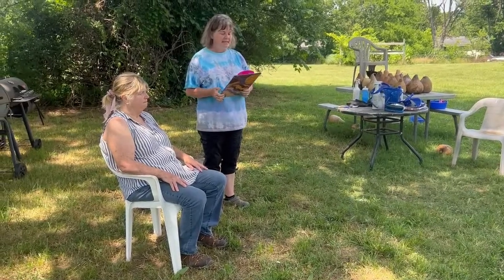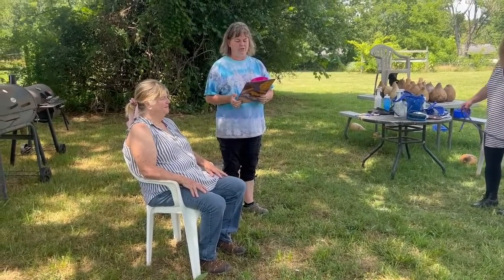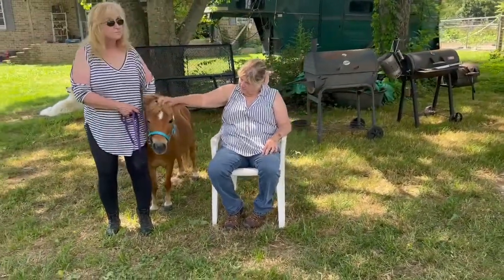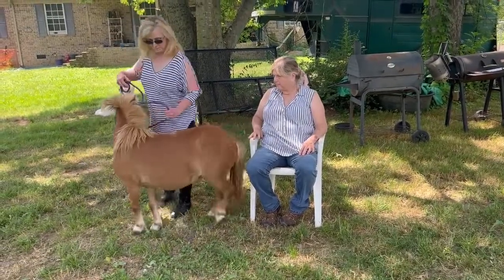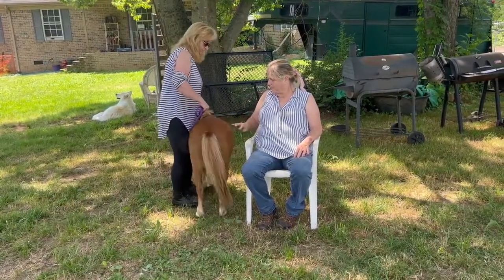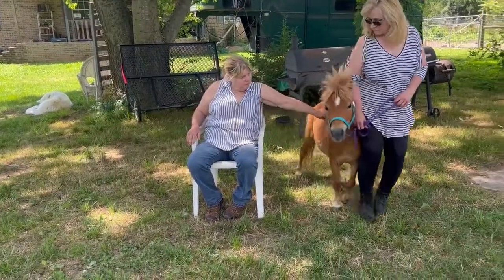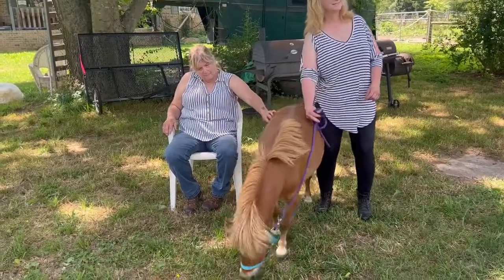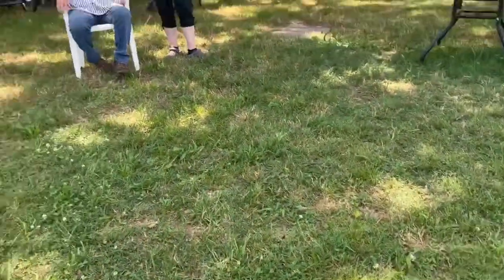Training a Mini Horse around Wheelchairs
This is Melodie working on her Pre Testing.

Test Requirements:
WHEELCHAIR: approach and stand calmly on both the left and right side.

★Give videos a 👍 and comment ★
★Let the video play until the end to tell YouTube it is good★

➡Follow DD Mini Farm and Bonnie the Miniature Horse

We try to post the videos in chronological order as much as possible. But sometimes I do post some older videos that were filmed before I started working on this channel.

Under Tennessee Law, an equine professional is not liable for an injury to or the death of a participant in equine activities resulting from the inherent risks of equine activities, pursuant to Tennessee Code Annotated, title 44, chapter 20.